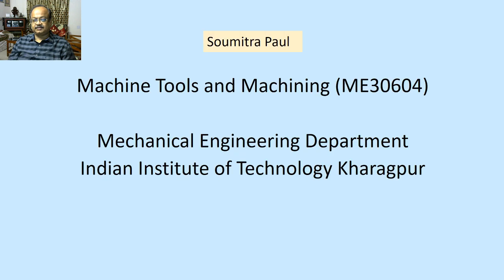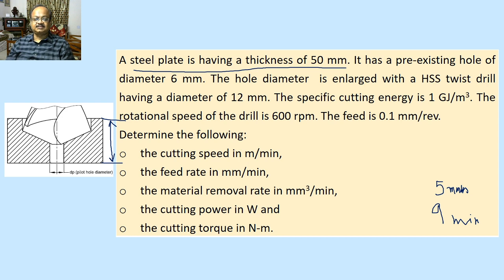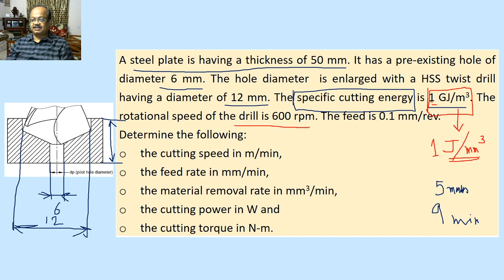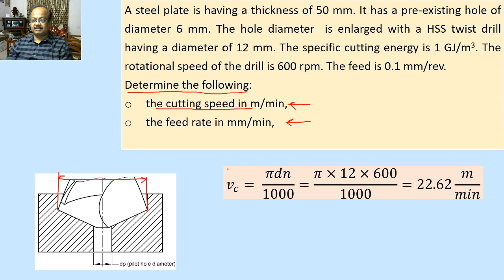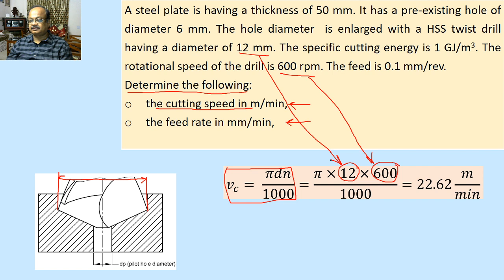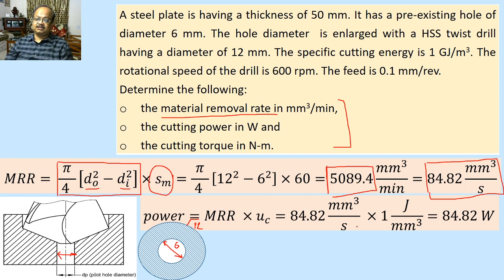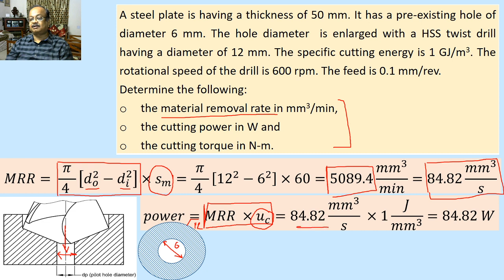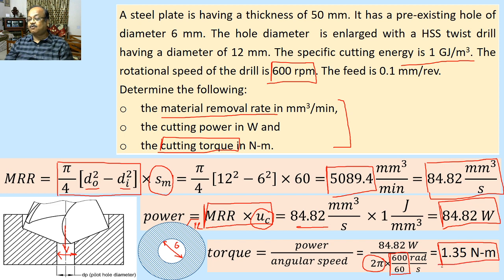Module 1 - Introduction to Machining - Solved Problem on Drilling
This is part of Module 1 on Introduction to Machining. This video discusses one numerical problem on drilling. The video lecture is a part of the lecture series of the course Machine Tools and Machining taught by Nilanjan Das Chakladar, Sankha Deb, Soumitra Paul and Partha Pratim Bandyopadhyay.

Learners are expected to devote 25 minutes on this lecture with writing notes.